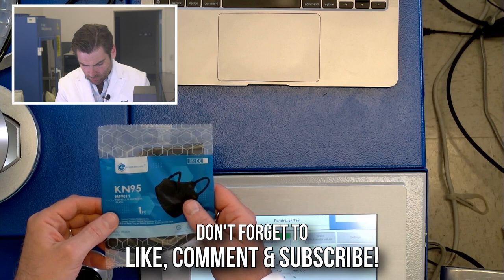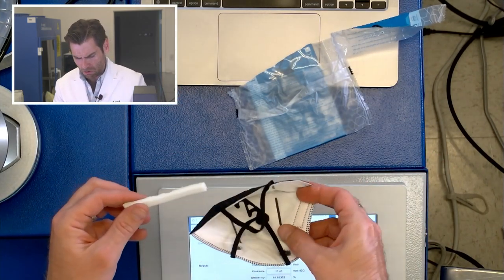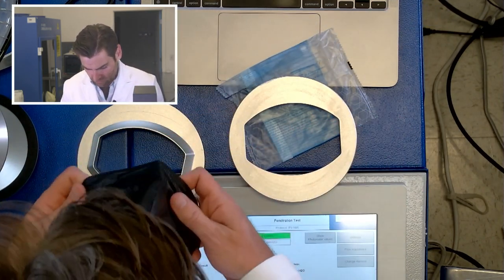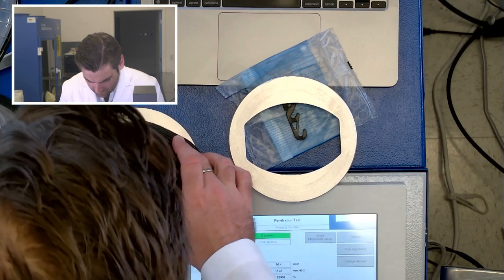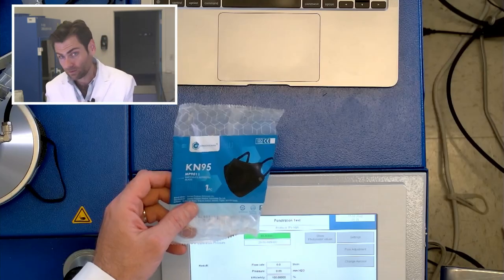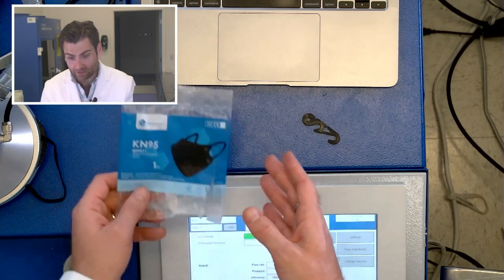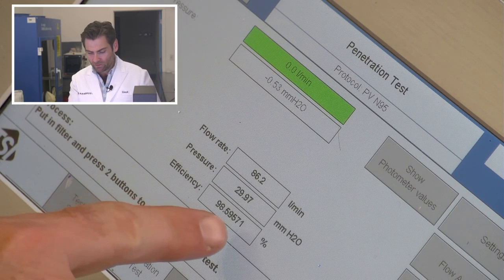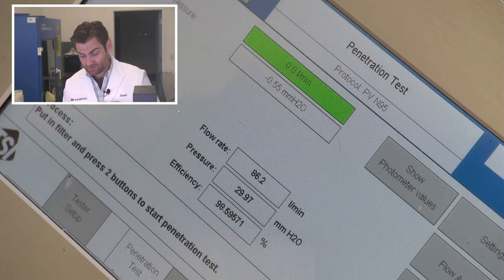Lloyd's Not Into Lavendar - GreenCare KN95 Mask Review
GreenCare KN95 Mask manufactured in China by Xiamen Probtain Medical Technology